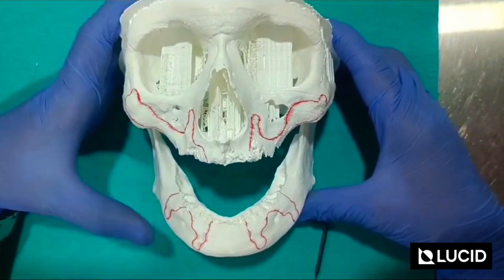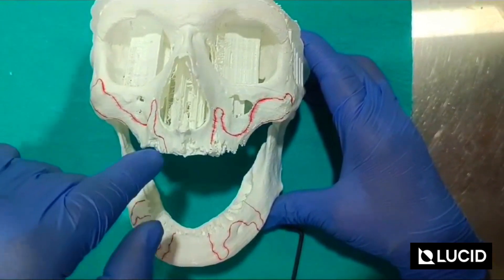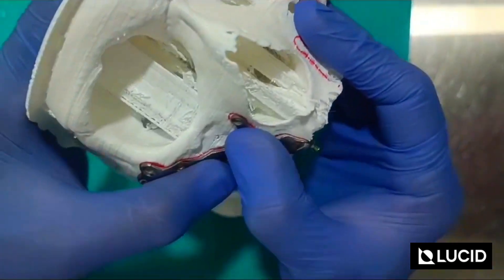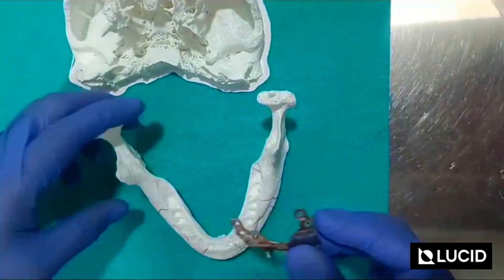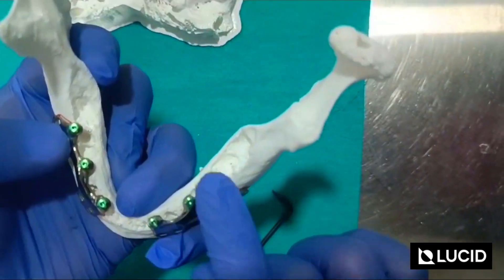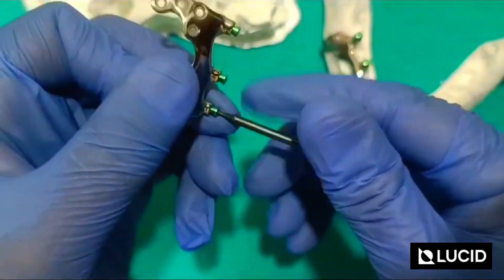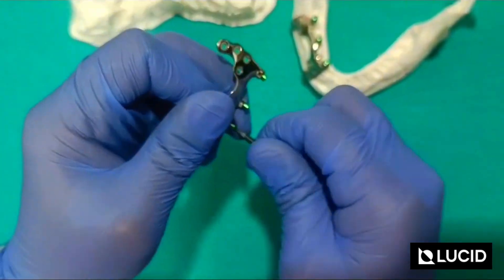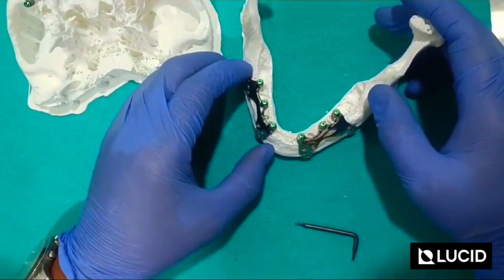Edentulous Maxilla and Mandible Reconstruction | 3D Printed Subperiosteal Implants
Step by Step Mock Surgery Video